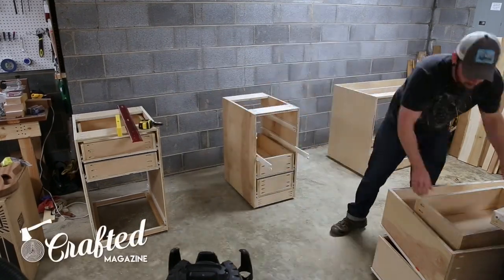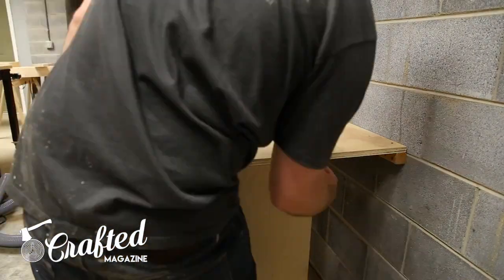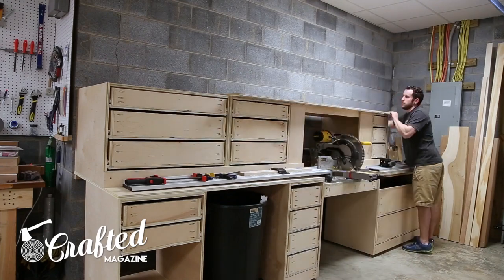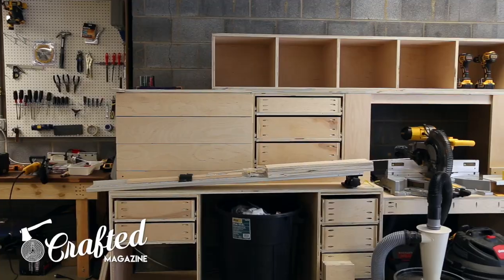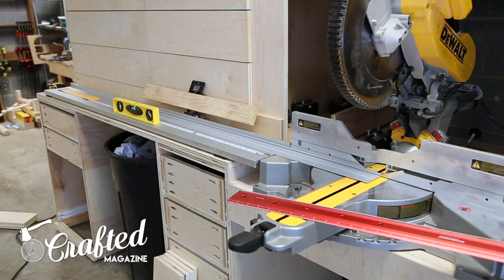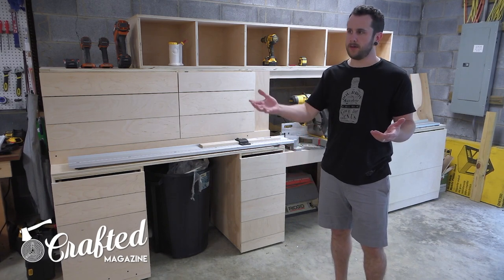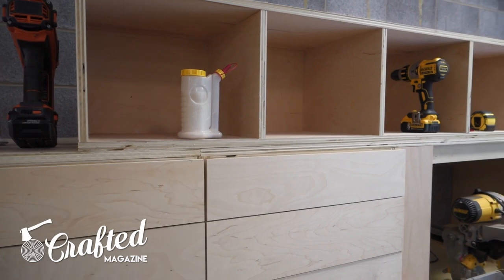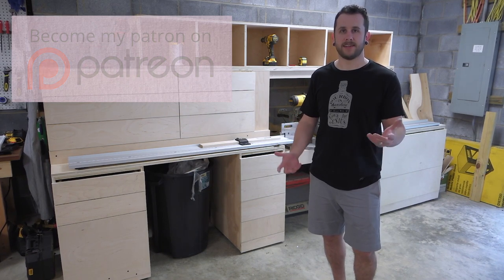Building the Jay Bates Miter Saw Station Part 2 | Crafted Workshop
Full Build Article w/ photos Welcome back to Part 2 of my Jay Bates Miter Saw Station build. If you missed Part 1, make sure to check it out first Let's get started!

Tools Used in the Jay Bates Miter Saw Station Build Part 2

DEWALT DWE7491RS 10-Inch Jobsite Table Saw
DEWALT DWS780 12-Inch Double Bevel Sliding Compound Miter Saw
DEWALT DCK290L2 20-Volt MAX Li-Ion 3.0 Ah Hammer Drill and Impact Driver Combo Kit
DEWALT DCS331B 20-Volt MAX Li-Ion Jig Saw
Micro Jig GR-100 GRR-Ripper
Oneida Air Steel Dust Deputy Deluxe Kit
Kreg Jig K4 Pocket Hole System
FastCap Glu-Bot Glue Bottle
Bessey WS-1 3" Corner Clamp
Incra MITER1000SE Miter Gauge

Copyright Crafted Workshop 2016